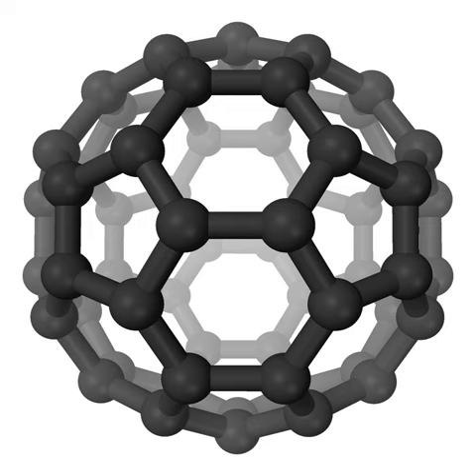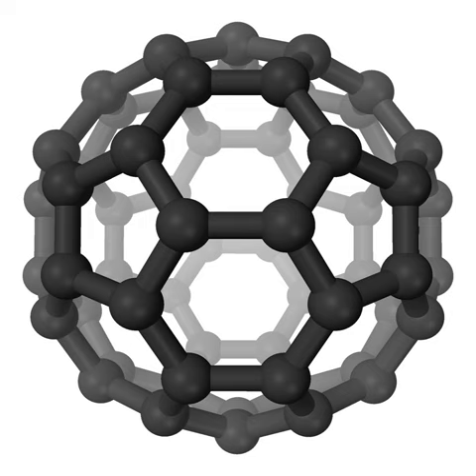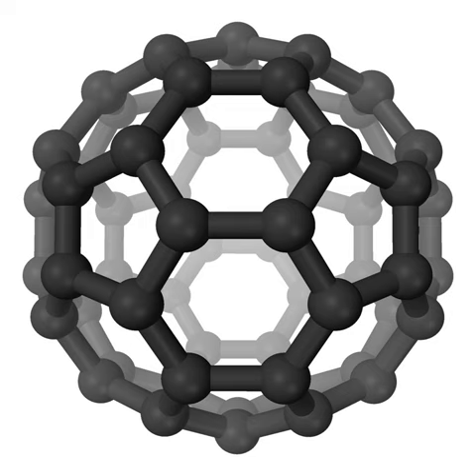Tricarbon | Wikipedia audio article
This is an audio version of the Wikipedia Article:
Tricarbon

SUMMARY
Tricarbon (systematically named 1λ2,3λ2-propadiene and catena-tricarbon) is an inorganic compound with the chemical formula C2(μ-C) (also written [C(μ-C)C] or C3). It is a colourless gas that only persists in dilution or solution as an adduct. It is one of the simplest unsaturated carbenes.
It is a small carbon cluster first spectroscopically observed in the beginning 20th century in the tail of a comet by William Huggins and subsequently identified in stellar atmospheres. Tricarbon can be found in interstellar space and can be produced in the laboratory by a process called laser ablation. Small carbon clusters like tricarbon and dicarbon are regarded as soot precursors and are implicated in the formation of certain industrial diamonds and in the formation of fullerenes. The ground state molecular geometry of tricarbon has been identified as linear via its characteristic symmetric and antisymmetric stretching and bending vibrational modes and bears bond lengths of 129 to 130 picometer corresponding to those of alkenes. The ionization potential is determined experimentally at 11 to 13.5 electronvolts. In contrast to the linear tricarbon molecule the C3+ cation is bent.
C3 has also been identified as a transient species in various combustion reactions.The generation of C3 was investigated by Professor Emeritus Philip S. Skell of Pennsylvania State University in the 1960s.